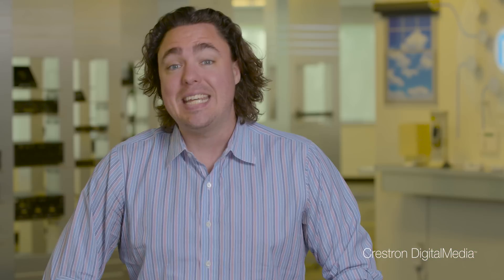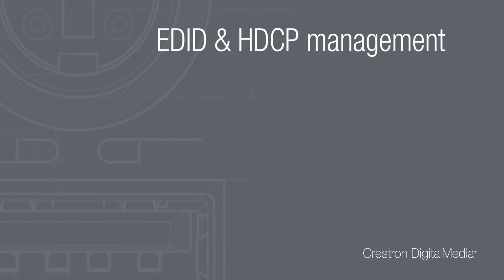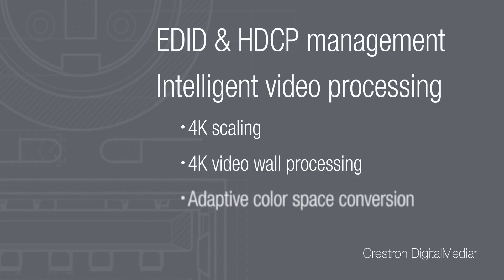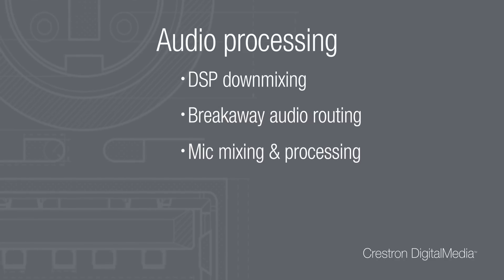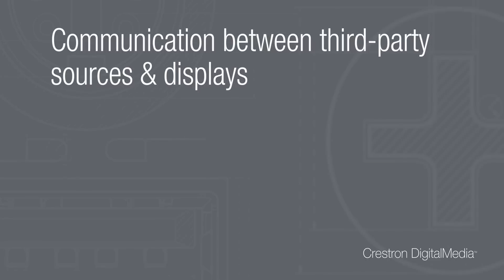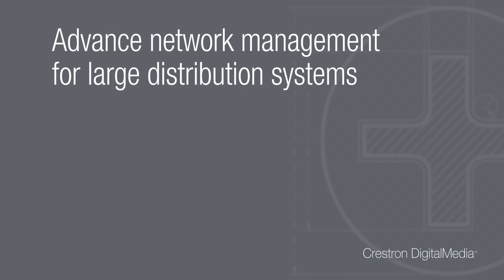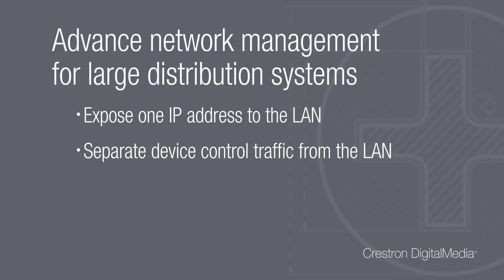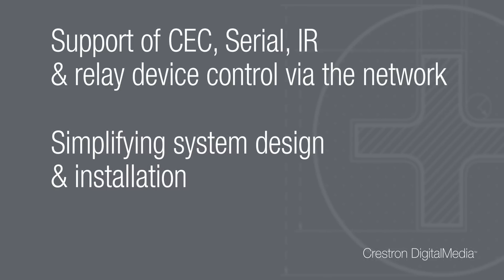Crestron DigitalMedia™ and HDBaseT review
Rob Carter, Crestron DigitalMedia Technology Manager, explains the relationship between DM and HDBaseT.